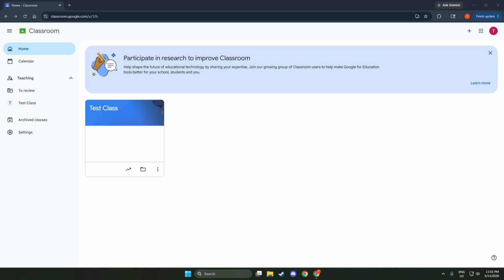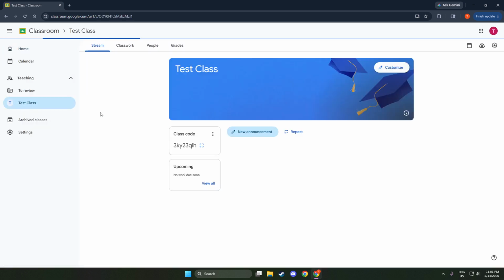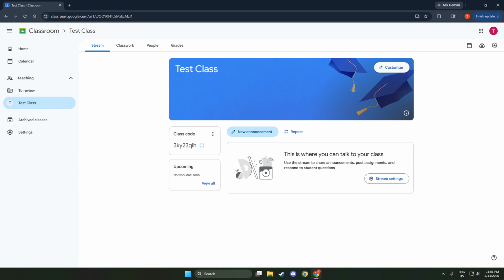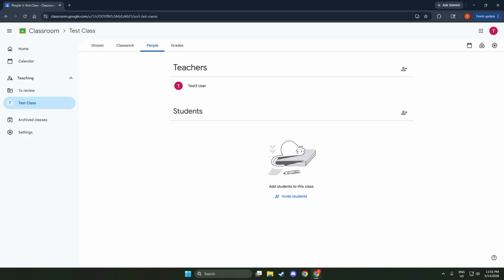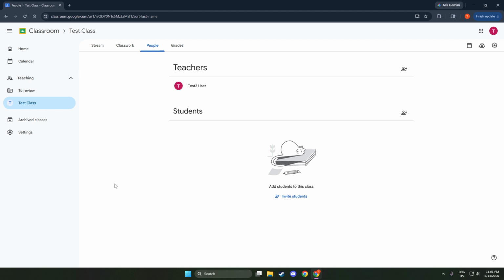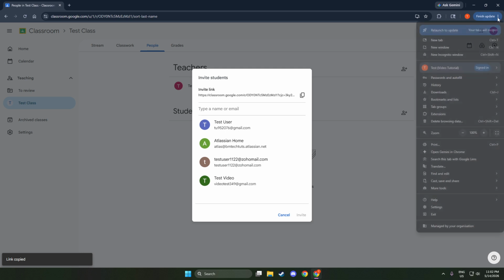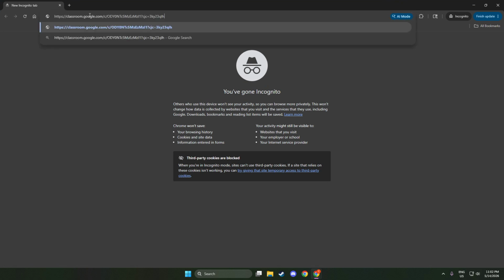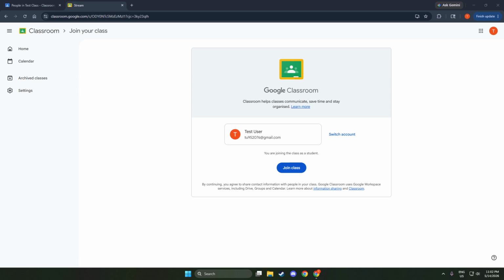How to Share a Google Classroom Link [2026 Full Guide]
How to Share a Google Classroom Link

In this video, we show you exactly how to share a Google Classroom link to invite students, parents, or co-teachers to your digital workspace. Mastering the link generation process is essential for streamlining your educational workflow, minimizing onboarding friction, and ensuring all participants can securely access your coursework, assignments, and announcements.

Understanding the internal invite architecture allows you to distribute direct entry paths for an entire class or specific course sections without administrative bottlenecks. We navigate the centralized classroom stream dashboard, locate the unique invite parameters, and manage the link extraction settings to guarantee that your virtual learning environment remains both highly accessible and secure.

Technical Specs:
Software: Google Classroom; Feature: Collaboration & Link Sharing